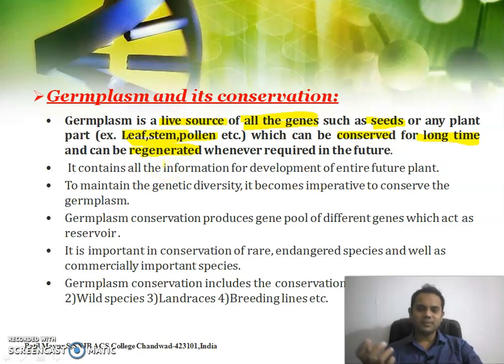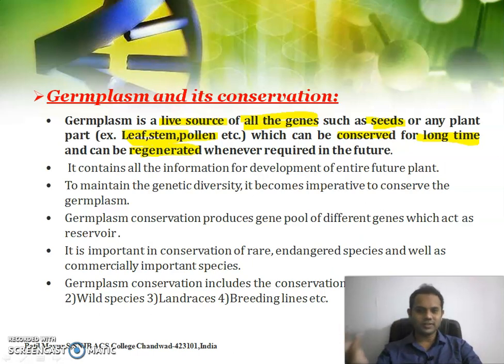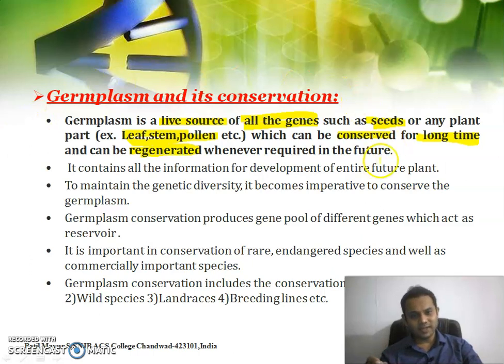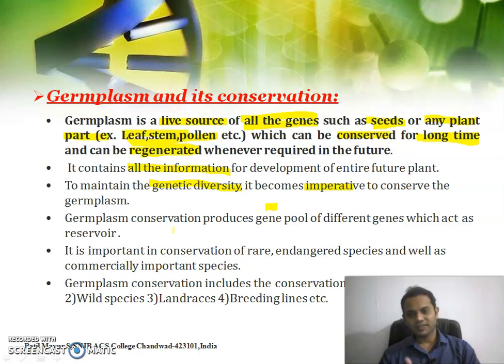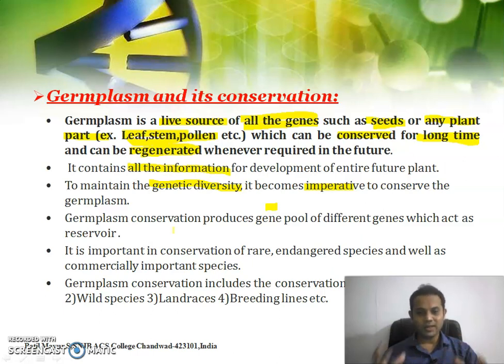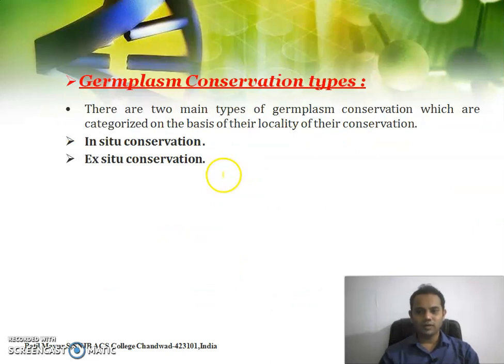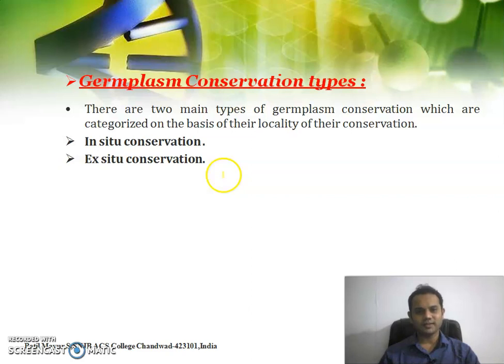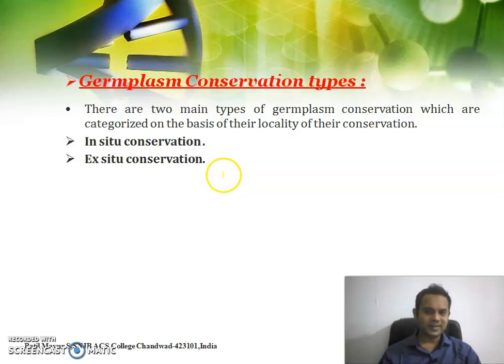Germplasm and Its conservation (Introduction and Importance) (Lect-1) (TYBSc Botany)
Topics Covered: What is Germplasm ? and need for its conservation